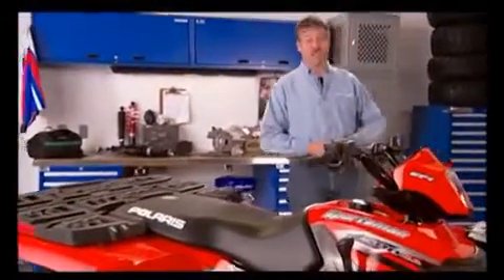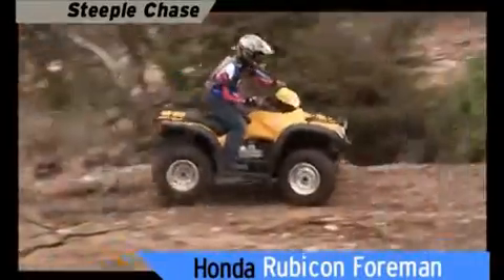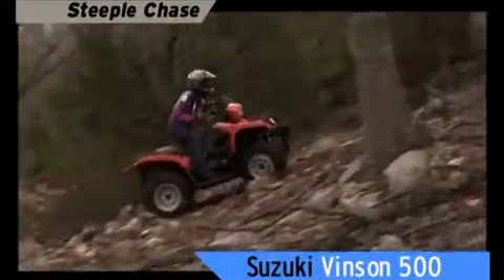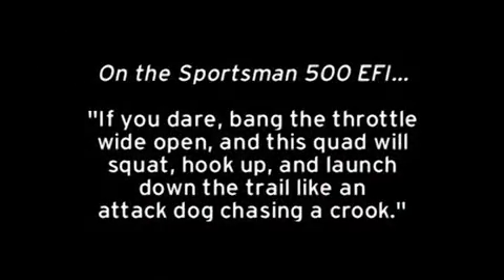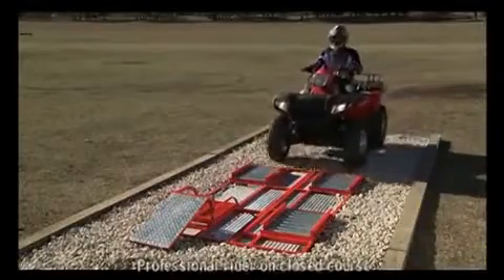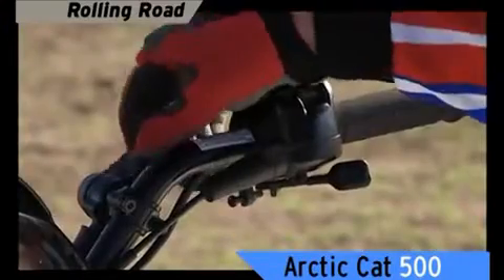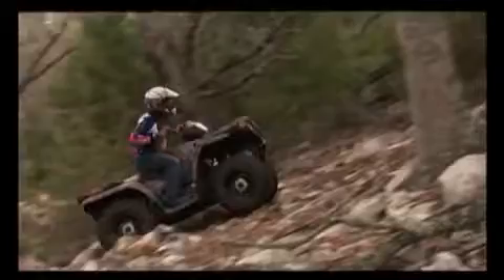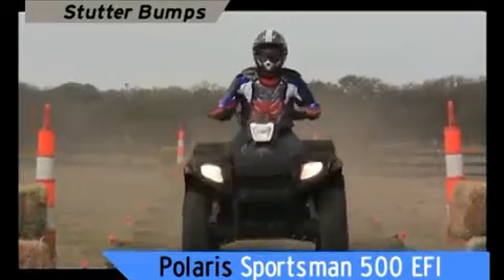Polaris Sportsman 500 Jämförselse